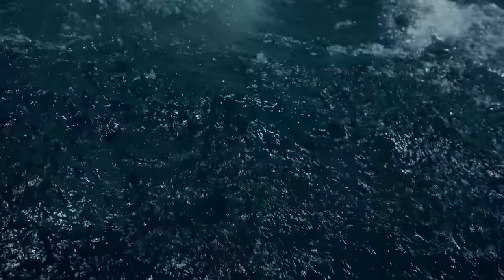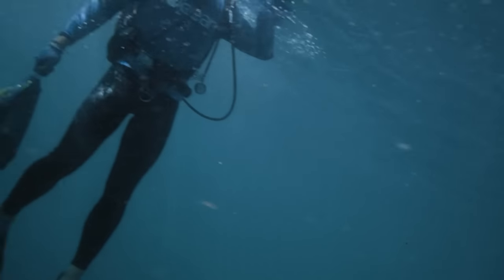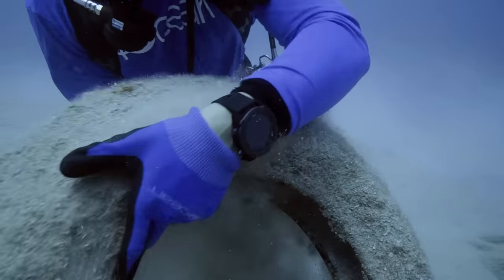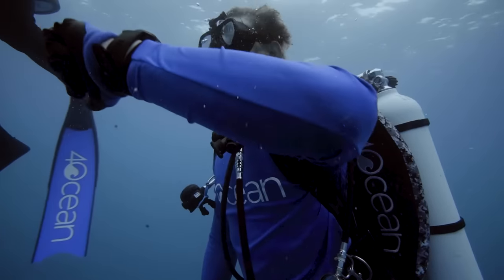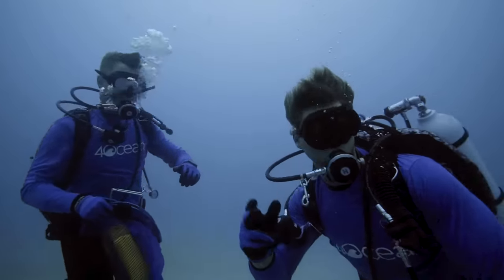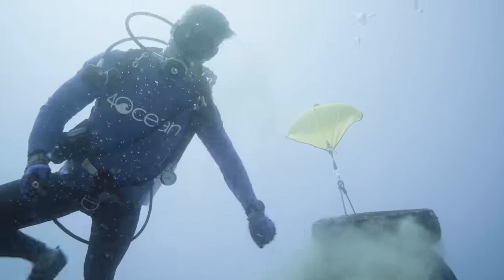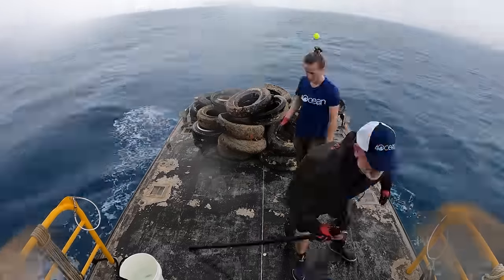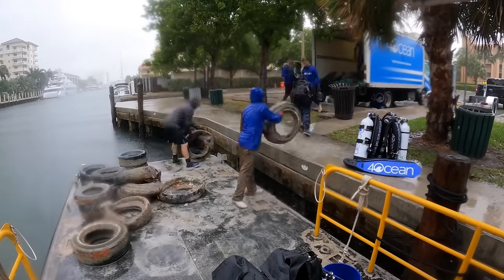Garmin and 4ocean team up to clean the ocean!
Garmin is now helping us recover tires from the ocean.

The Osborne Reef Tire Cleanup is a complex operation that requires the best equipment to ensure efficiency and safety for our crew. That's why we're stoked to be partnering with Garmin to get our crew and vessels equipped with top of the line gear.

Right now, our professional divers are utilizing state-of-the-art watches and GPS units from Garmin to complete these cleanup missions underwater.

To learn more about the Osborne Reef Tire Cleanup and how you can get involved,